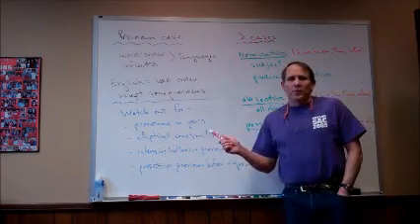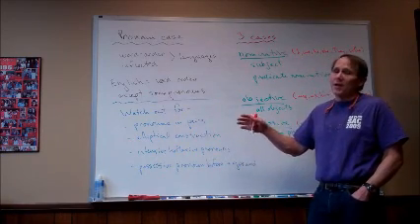A Writing Text Chapter 6. Pronouns. D. Case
An overview of the three pronoun cases in English:  nominative (for subjects and predicate nominatives), objective (for objects), and possessive.  Incorrect pronoun use is rampant:  my friends and me went to the mall, my friends and myself want to volunteer--and so on.